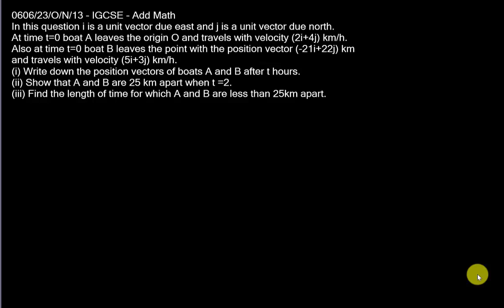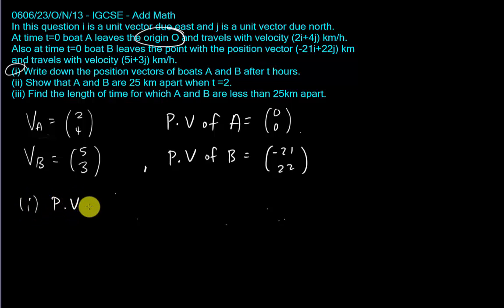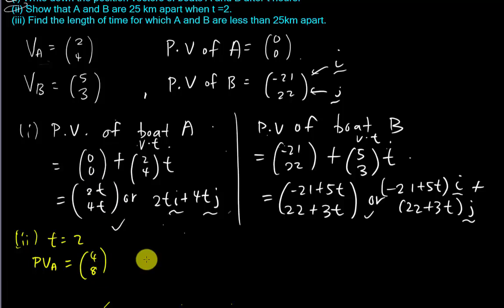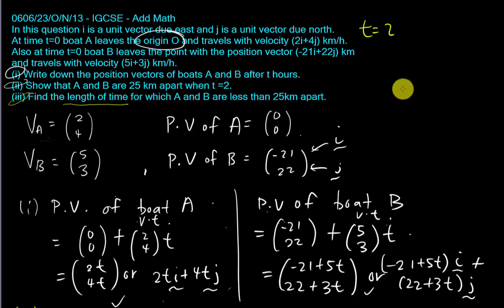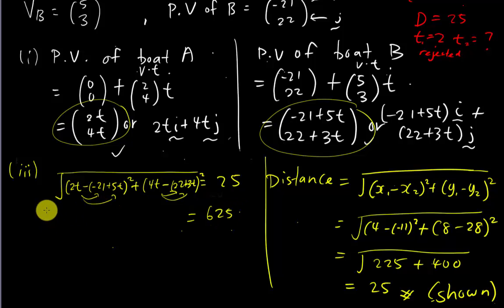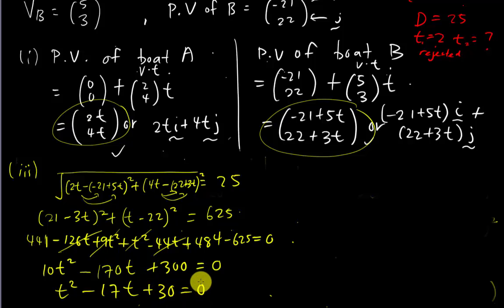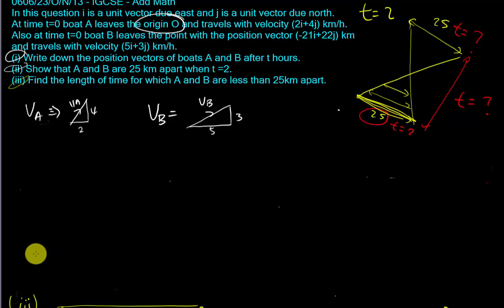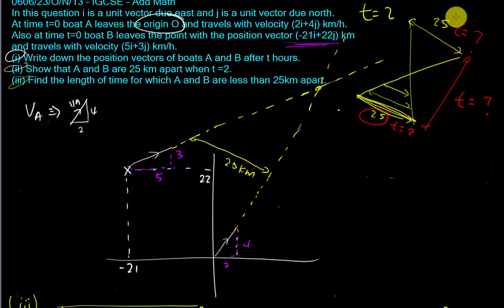IGCSE - Add Math - Relative Velocity with vector 4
in this video, you will learn how to write the position vector in term of t. And you will learn how to find the speed and distant from the vector form. Last but not least, you will learn how to find the length of time when the ship A and B are less than 23km apart. Hope you find this video helpful. =)